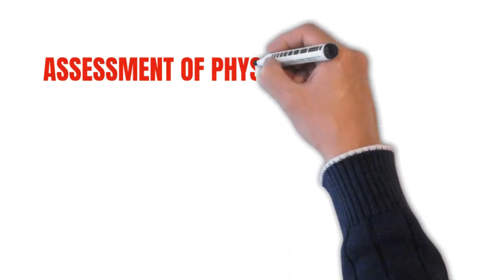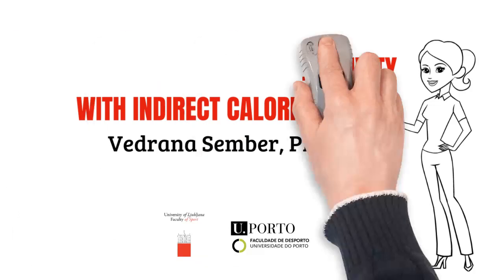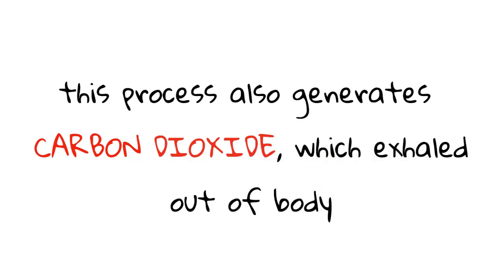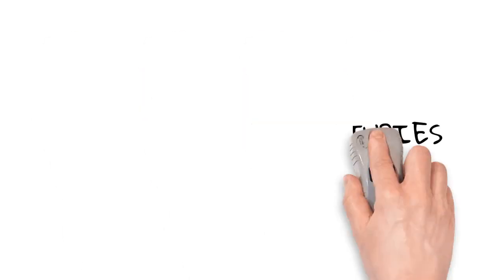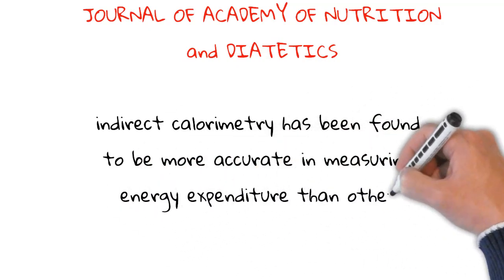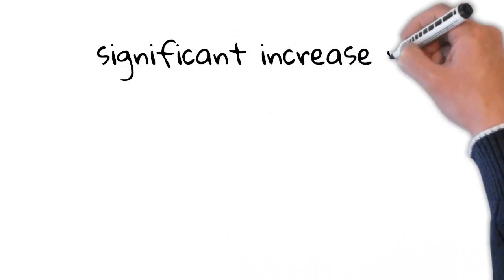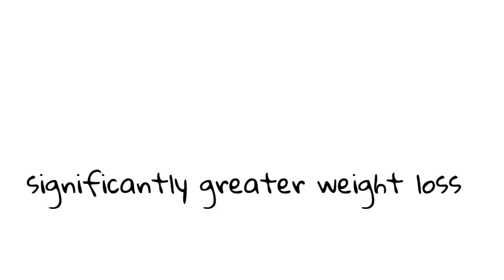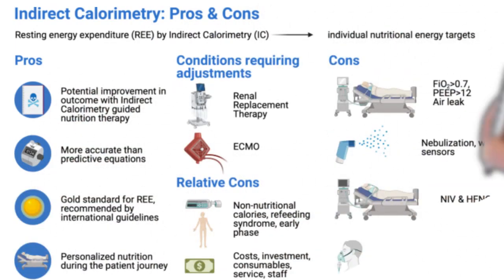Assessment of physical activity with indirect calorimetry